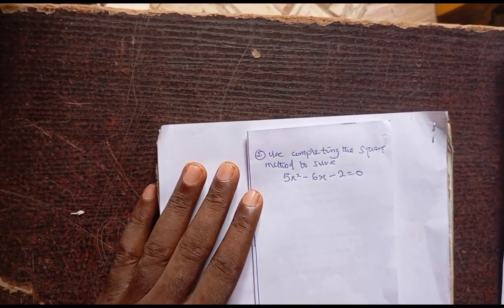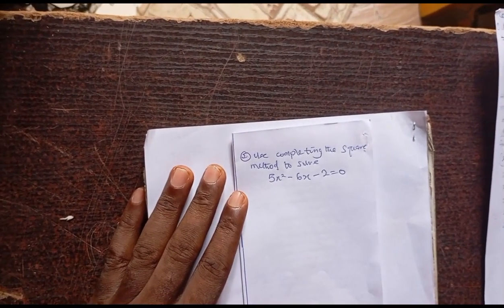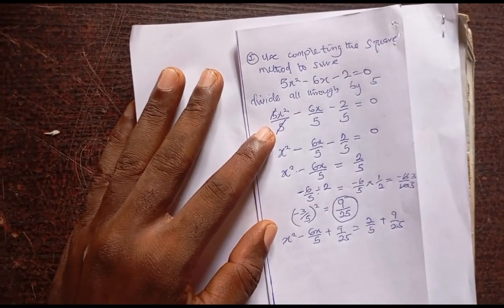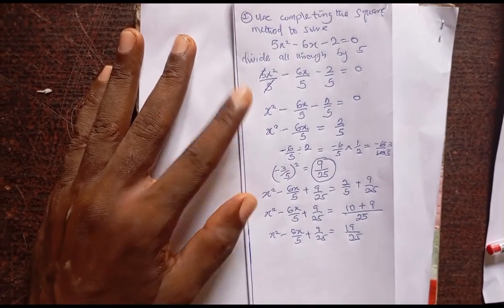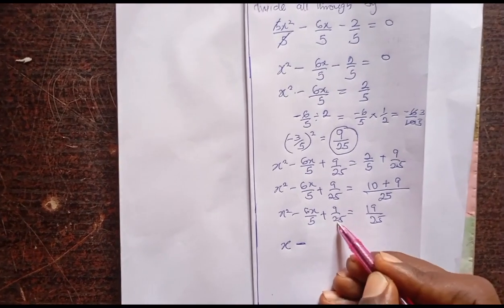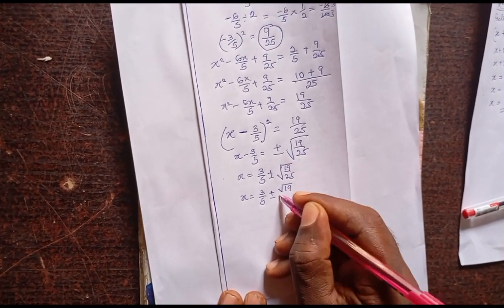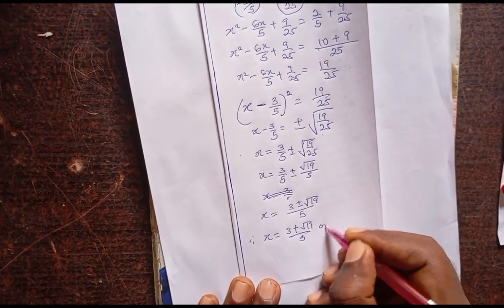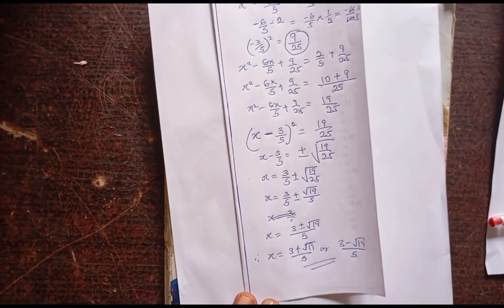Completing The Square Method 2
Continuation of completing the square method, with coefficient of x^2 not equals to 1. Link for the first part is posted below